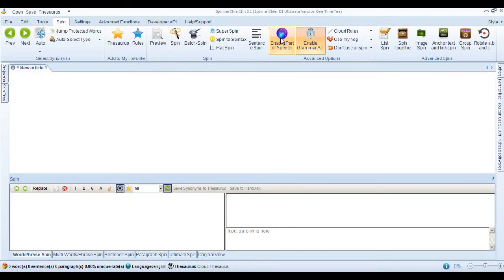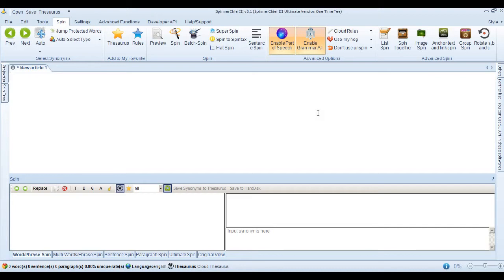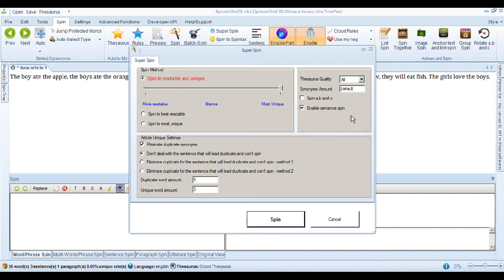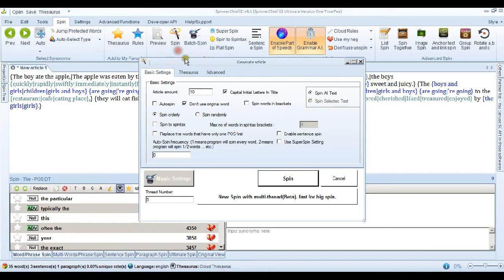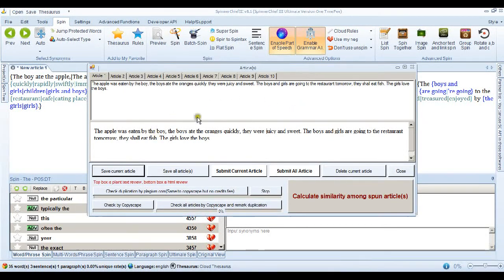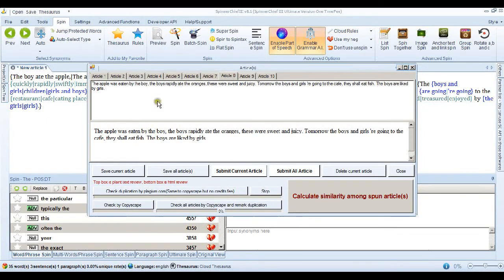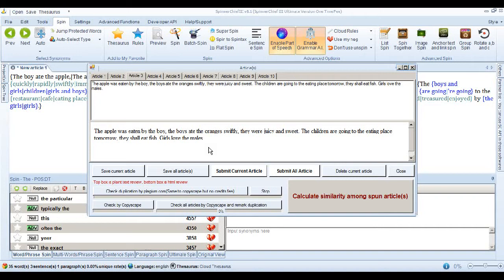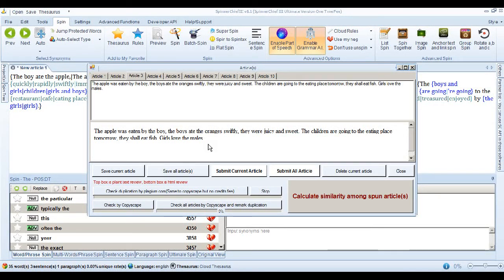SpinnerChief 3 SuperSpin + Sentence spin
SpinnerChief III spinning to human readable level using SuperSpin and sentence spin combined.